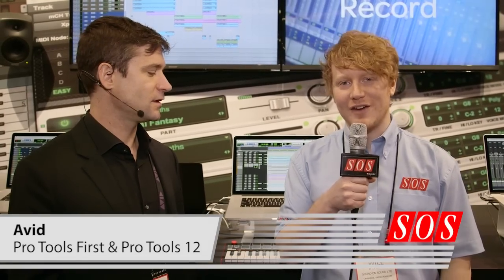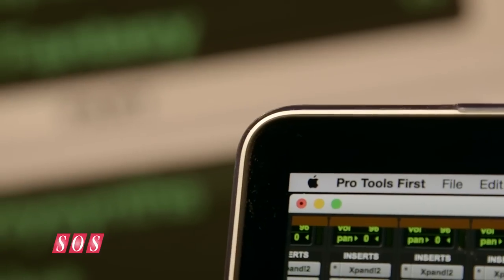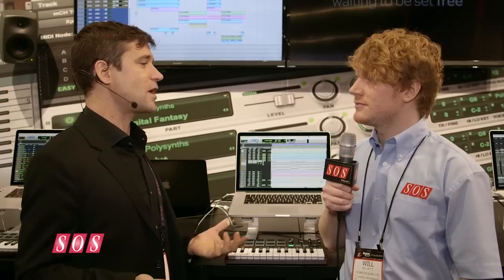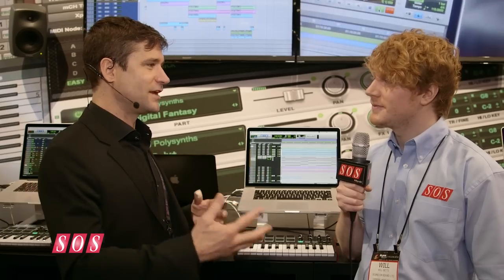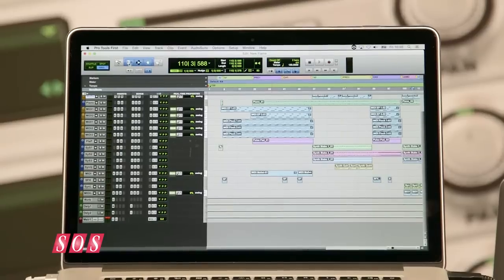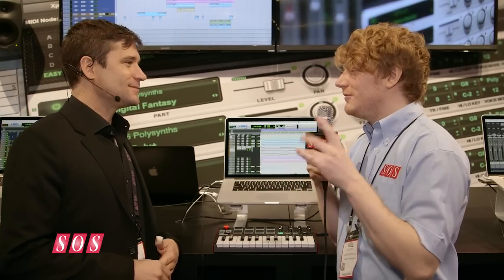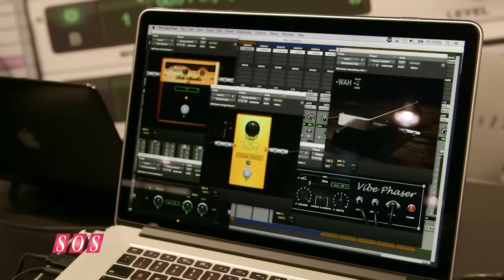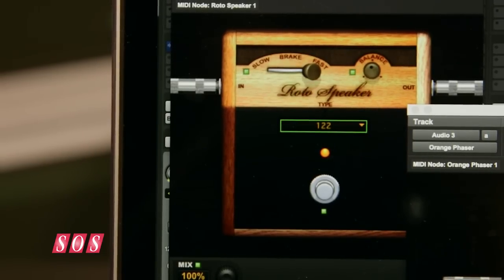Avid - Pro Tools First & Pro Tools 12 DAWs NAMM 2015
Avid talk SOS through Pro Tools First -- the first free version of the DAW for many years -- as well as some of the new features and plug-ins included in Pro Tools 12. We also hear about a new subscription-based pricing model.